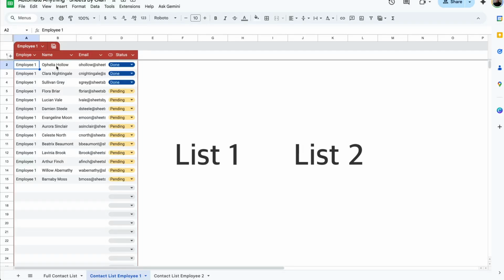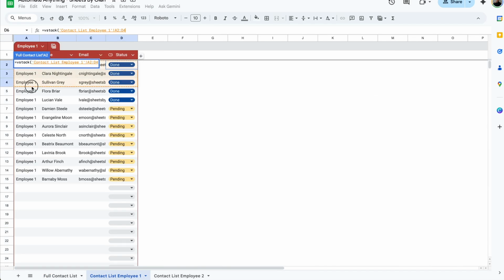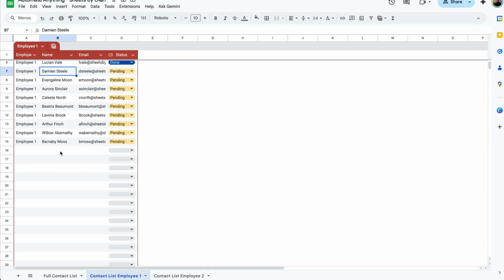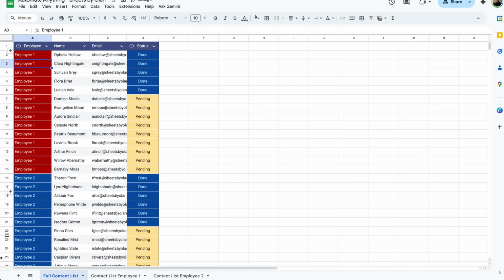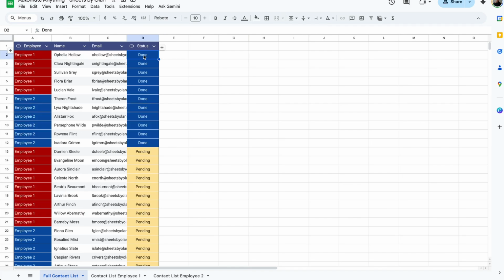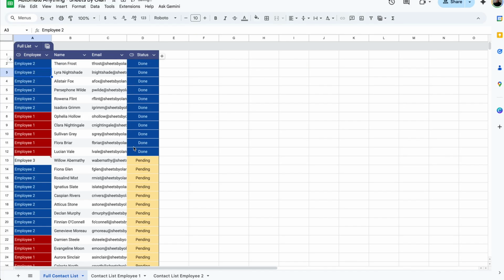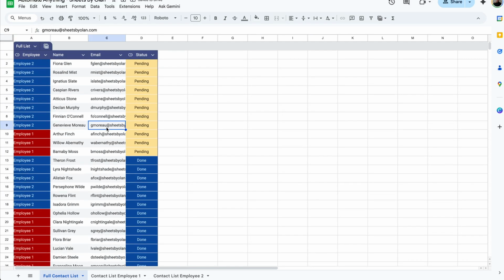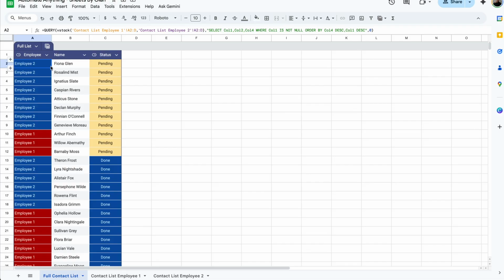Dynamically Combine Lists in Google Sheets!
As you work with spreadsheets, it's increasingly likely that you'll need to join multiple lists into a single list to create a full list. This can be done from lists in a single spreadsheet or lists in multiple spreadsheets.

Sounds easy right? Well, if you don't know how to make it dynamic it will probably not go as planned. In this video, I show you how to stack lists, make them dynamic by removing all blanks, sorting the results, and customize which columns are shown. Best of all, since it's fully dynamic, you can create it once and not look at the configuration again.

00:00 - Intro
00:24 - Stack lists using VSTACK
00:58 - Remove blank rows from results
02:04 - Custom sort
03:00 - Account for header
03:42 - Only include specific columns
04:17 - Outro